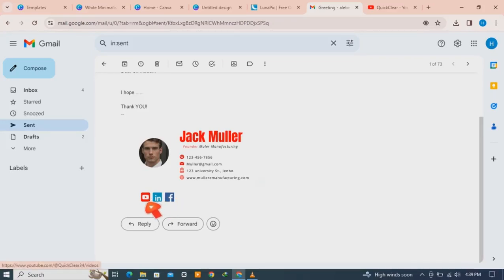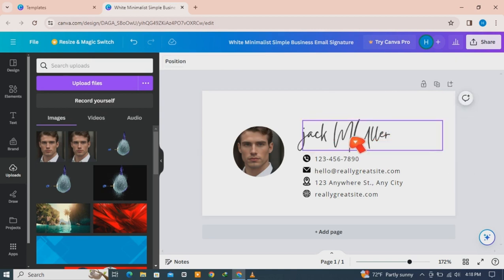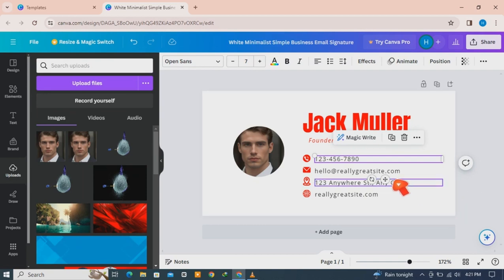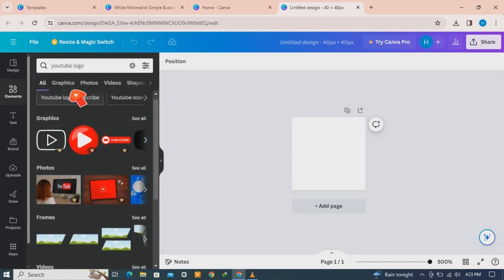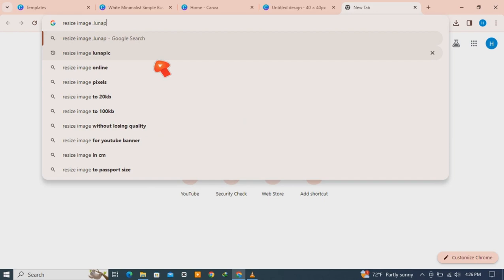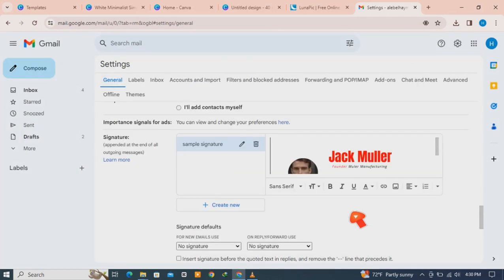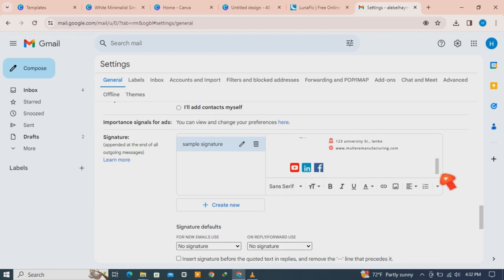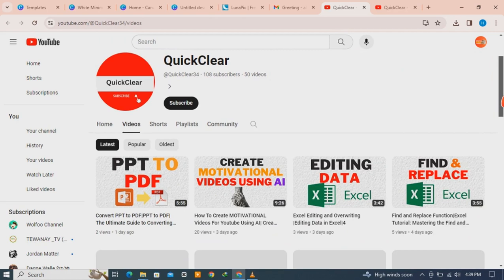How to Add Signature in Gmail| How to Create a Professional GMAIL Email Signature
In this step-by-step tutorial, we will guide you through the process of creating a professional email signature. We will show you how to make your email signature clickable, allowing recipients to easily access your website or social media profiles. Follow along as we demonstrate the necessary steps to create a polished and professional email signature that will leave a lasting impression.